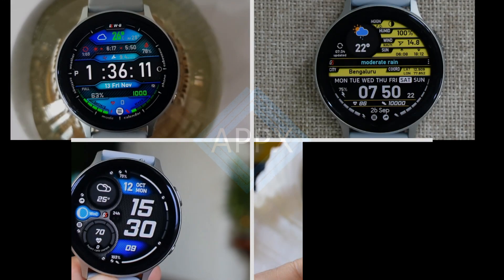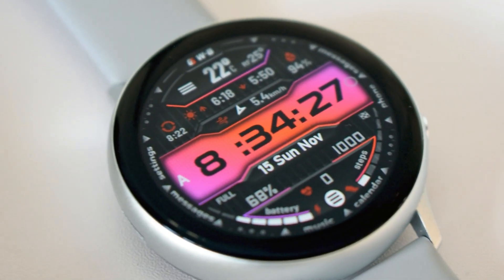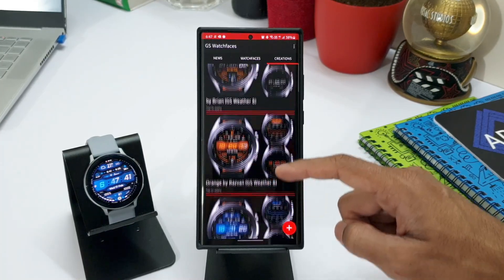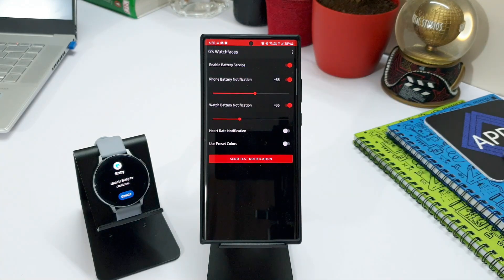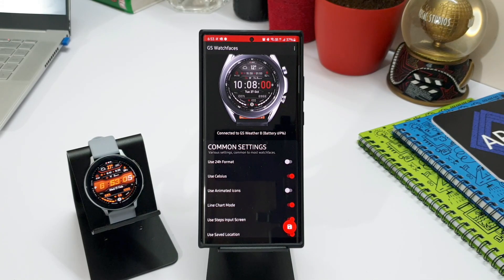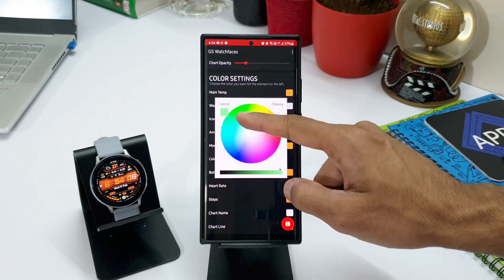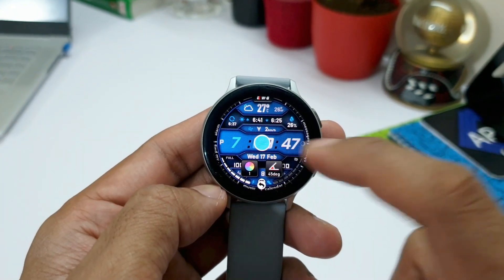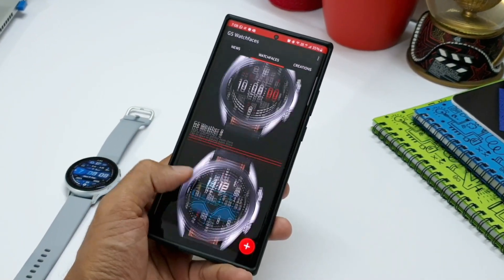GS watch faces Android App - Free coupons for GS weather 8 - Samsung Galaxy smart watches.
Here we have GS watch faces android application which enables us to control and customize GS watch faces right from the phone. Currently GS weather 8 is compatible with this app and many more to come. Thanks to the developer for offering 50 free coupons per country for the new GS weather 8.This is an extremely customizable and functional weather centric watch face for Samsung Galaxy watch/Samsung Galaxy Watch active 2/Galaxy watch 3

4.Click the store link which should take you to galaxy store App.
5. Press buy and while checking out select payment option 'points or coupons'